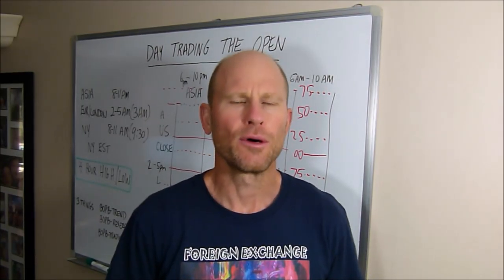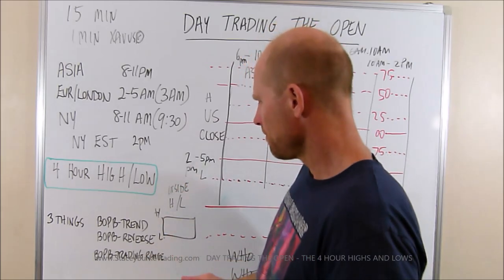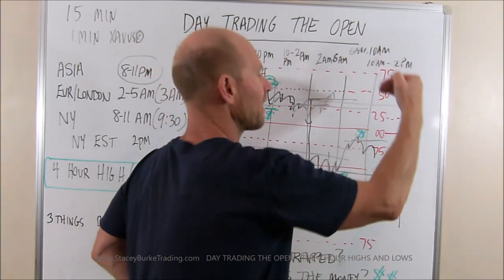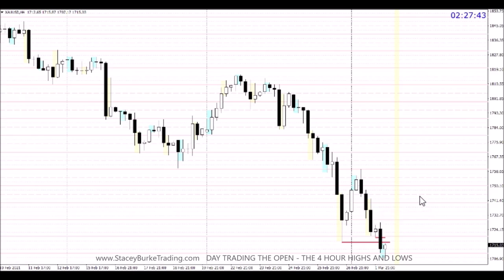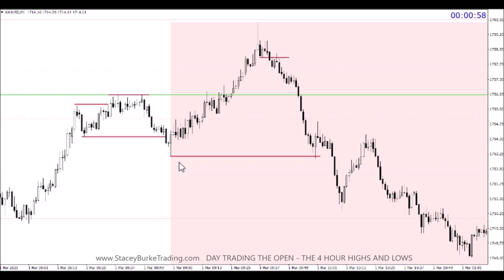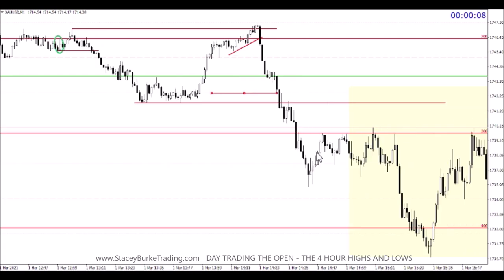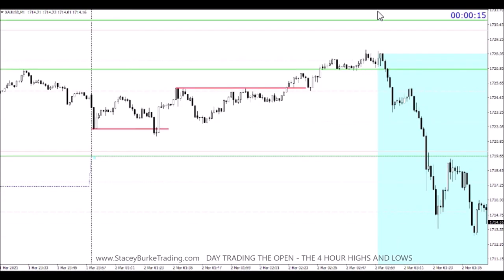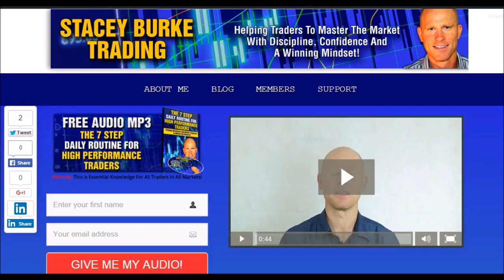DAY TRADING THE OPEN-THE 4 HOUR HIGHS AND LOWS